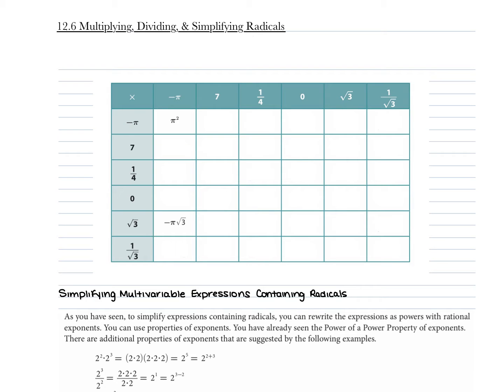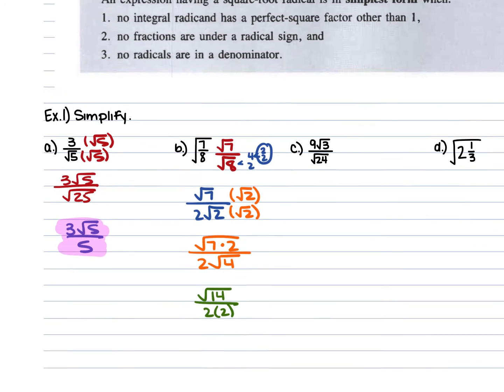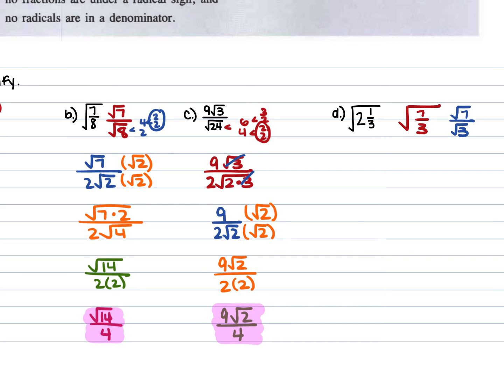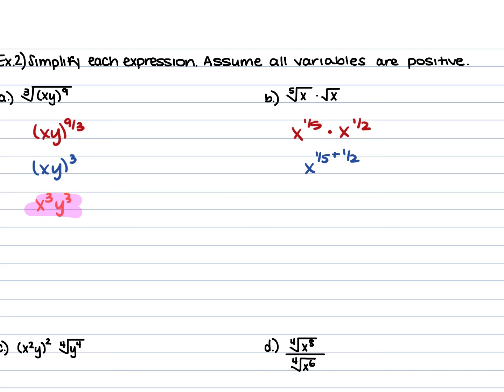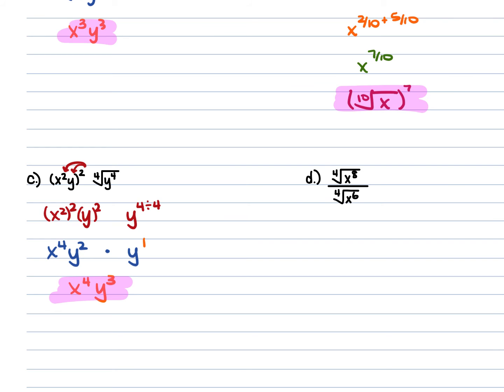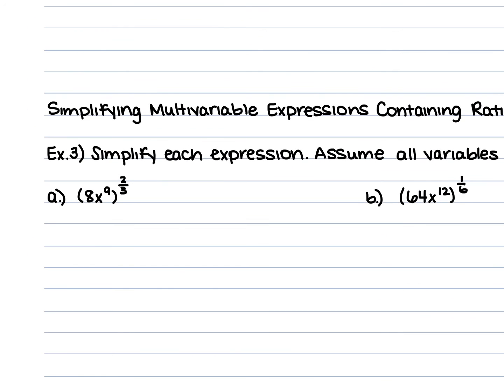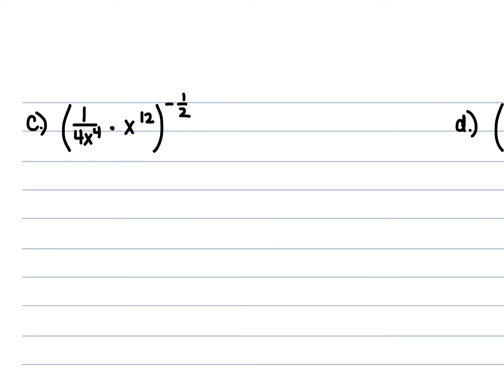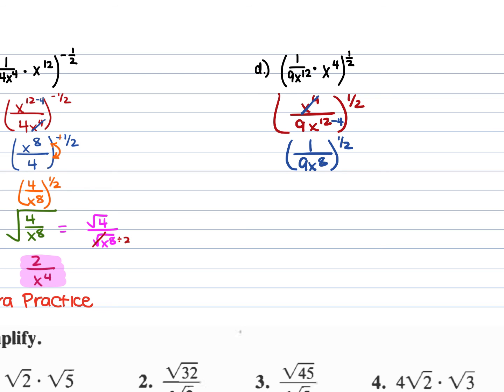12.6 Multiplying, Dividing, & Simplifying Radicals